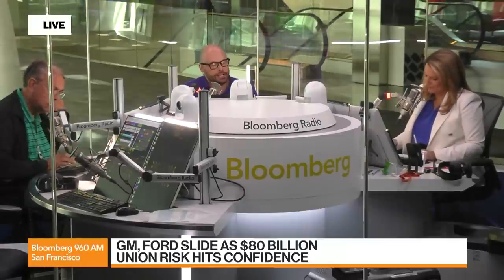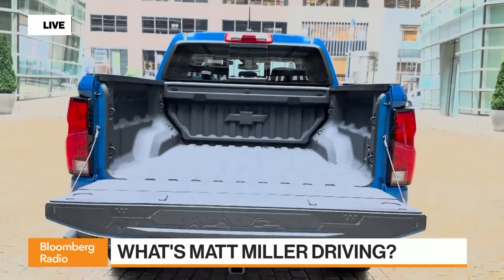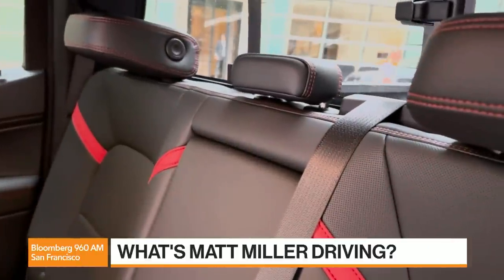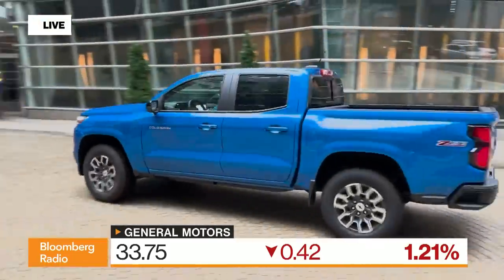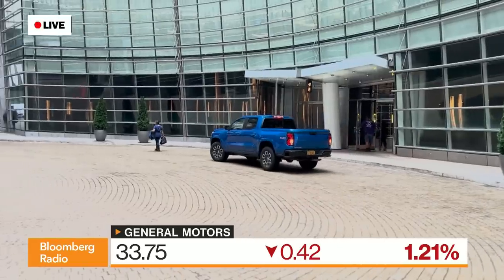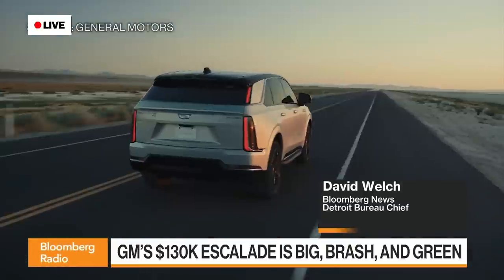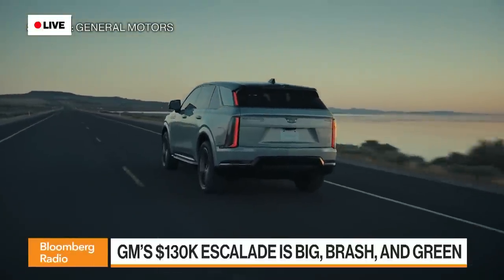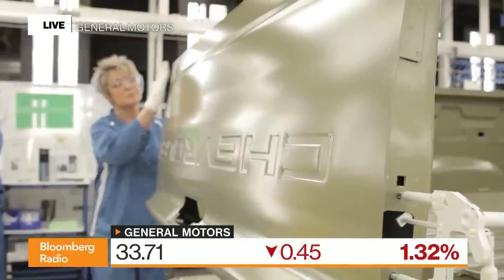What's Matt Miller Driving?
Bloomberg TV and Radio's Matt Miller details his experience behind of the wheel of the new 2023 Chevrolet Colorado Z71 crew cab and discusses the latest on the auto industry with Bloomberg's David Welch.